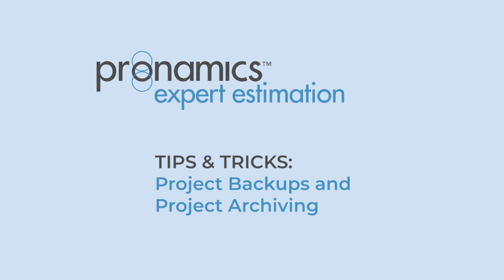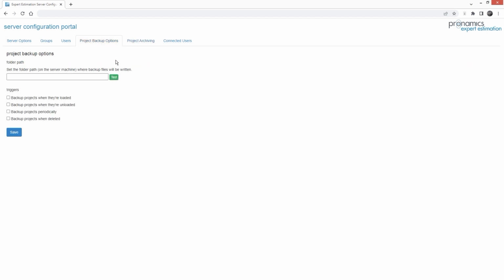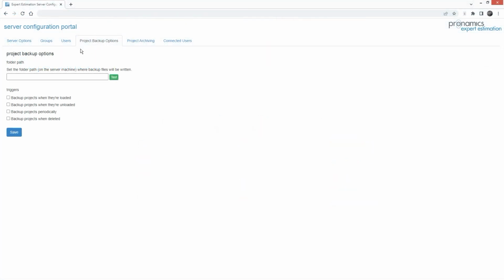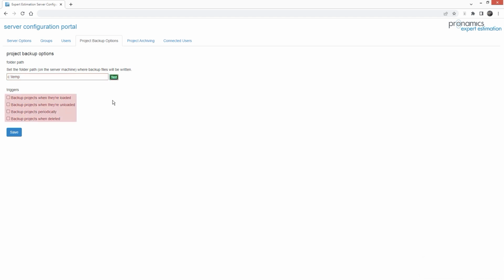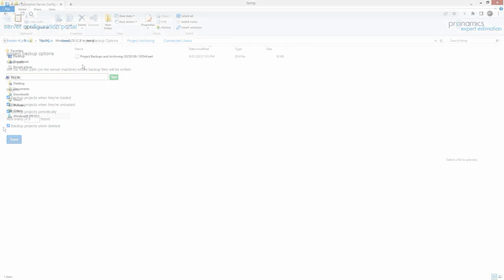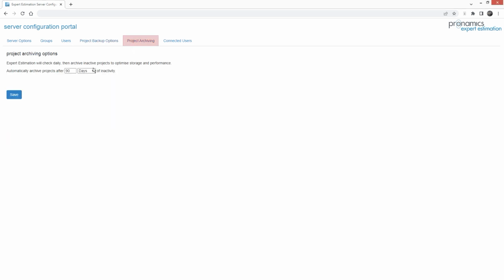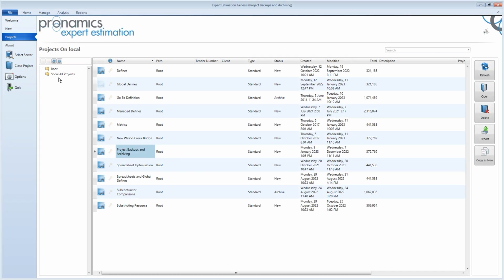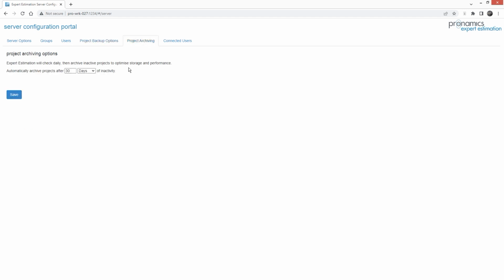Tips & Tricks - Project Backups and Project Archiving - Pronamics cost estimating software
Project Backups and Project Archiving are part of a range of safety features built into Expert Estimation.

24/7/365 Support: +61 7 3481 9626

support(at symbol)pronamics.com.au (replace text with @ symbol)
TRANSCRIPT

Project Backups and Project Archiving

Project Backups and Project Archiving are part of a range of invaluable safety features built into Expert Estimation with essential user needs in mind.

Project Backups are server-wide settings with multiple options to make sure your estimating work is automatically time-stamped, dated and safely saved in a backup file on your server.

In the bottom righthand side of the screen, when you open the Server Configuration Portal, at the top you will see the tab for Project Backup Options.

First, you need to set the folder path where backup files will be saved. This must be on the same machine as the Expert Estimation server you are using for the project you want to backup. Set the location where the Project Backup tool will back up your projects.

Next, there are multiple options to trigger project backups. You can select one or any combination of options. All of these backup settings work for single and multi-user projects.

Project Backups export a copy of the project as a background process and will not affect application speed or functionality.

Project Backup will automatically write files to the valid folder path that you set in Project Backup Options.

Depending on how you want to back up your projects you can have one or all of the backup triggers ticked.

When you create a backup file the date and time of the backup are included in the project file name.

A related Server Configuration Portal option is Project Archiving. This feature allows you to set the period of time a project has been dormant for before it is automatically archived. The trigger is based on the time elapsed since the project's last modified date and time. Archiving will compress the file in the database to optimise storage and performance. This is most beneficial during an upgrade. Archived projects are shown in the application in grey. You can easily restore and open an archived project and continue working on it by simply clicking on the project, selecting open, and the project will restore.

And that is an introduction to the extremely valuable Project Backup Options and Project Archiving features in Expert Estimation.

To find out more about this feature, have a look at the relevant links provided in the description box below. Our in-house customer support specialists are here to help you, 24/7, every day of the year.